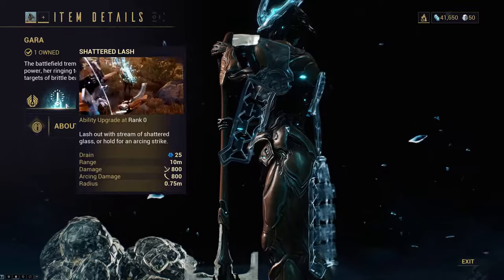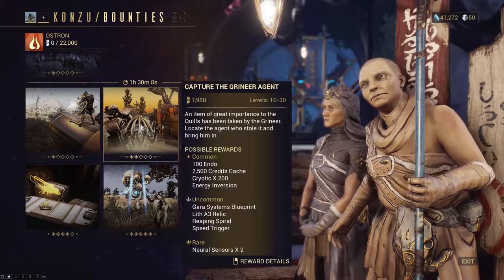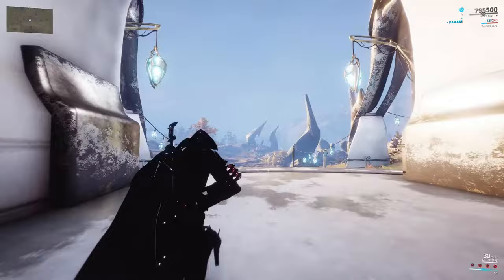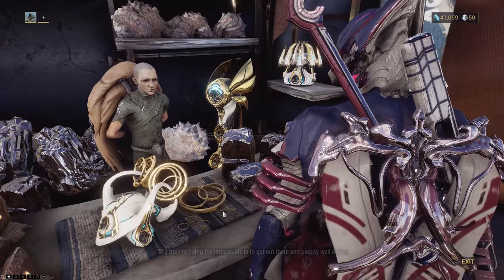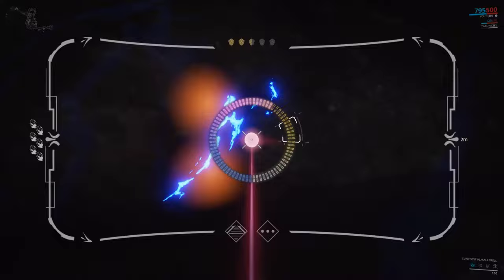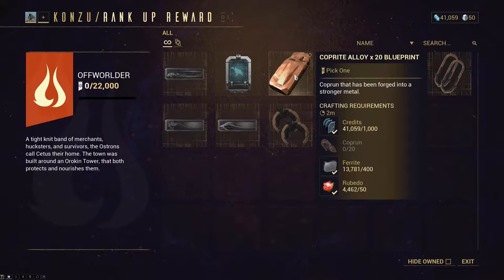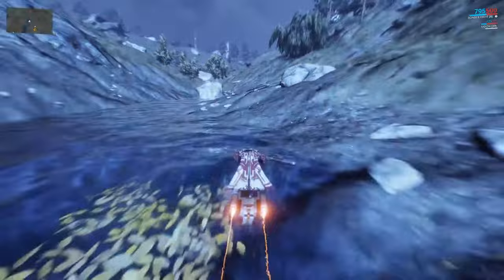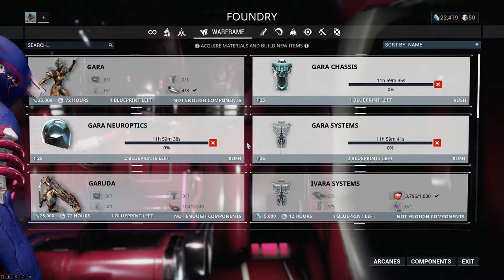How To Get GARA [Warframe Beginner Guide] Two Star Players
Get your own glass warrior today!

Timestamps:
00:57 - Step 1: The Blueprints
03:03 - Step 2: Fishing
04:14 - Step 3: Mining
05:55 - Step 4: Refining Gems
08:00 - Step 5: Cetus Wisps
09:27 - Step 6: Orokin Cells
11:23 - Step 7: Dance